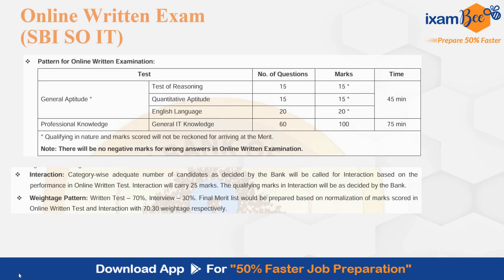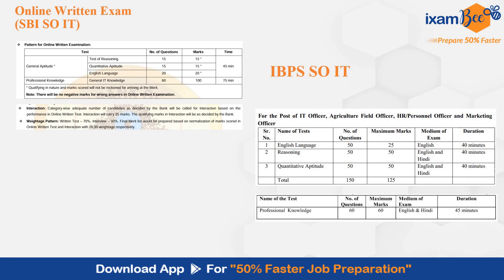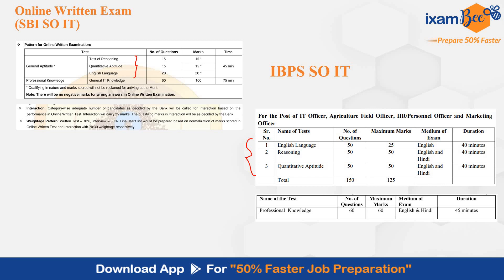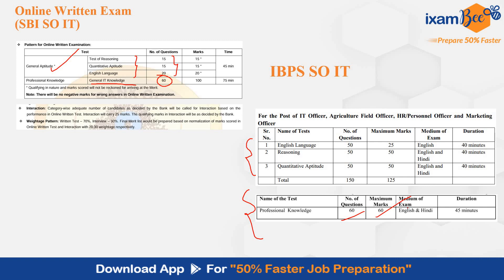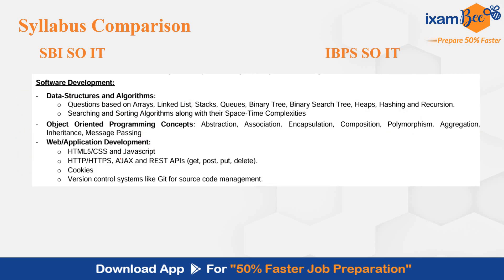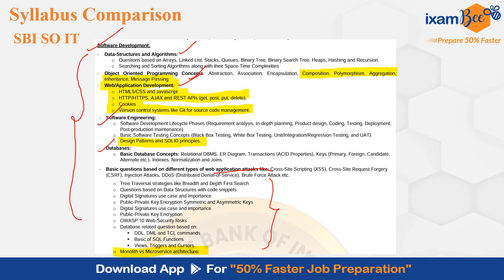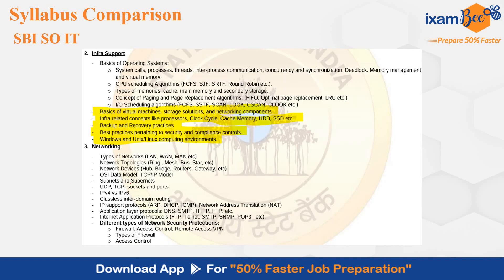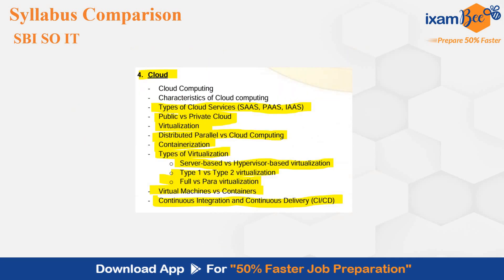SBI SO IT vs IBPS SO IT || Understand the Syllabus difference || By Vidhika Mam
👉IBPS SO IT Online Course

, we will get back to you soon